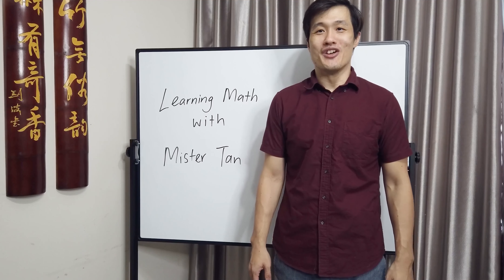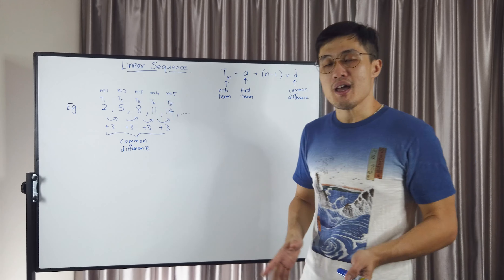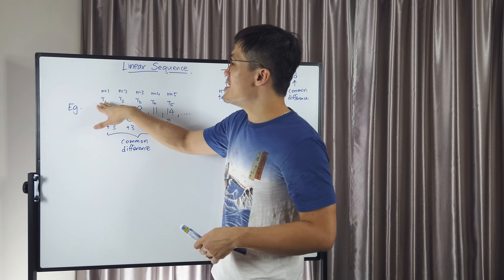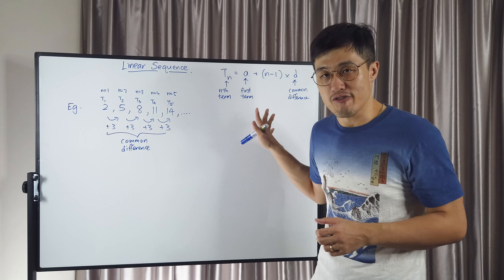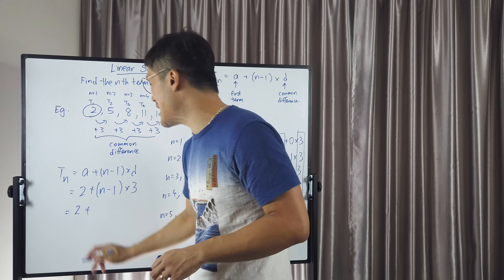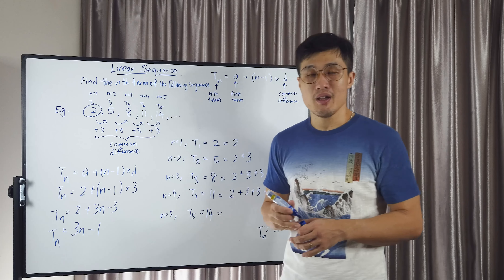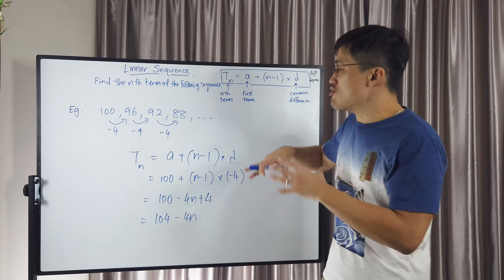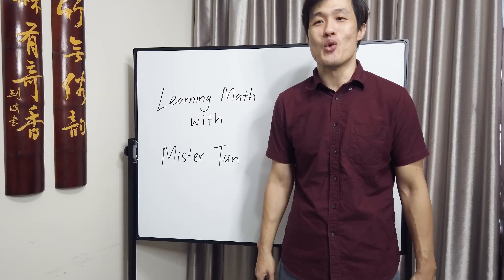Linear Sequence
0:00 Introduction and terminology
2:23 Formulation of the general Formula
6:02 Working out an example on an increasing sequence
8:41 Using simultaneous equation to work out the nth term!
14:21 Working out an example on a decreasing sequence